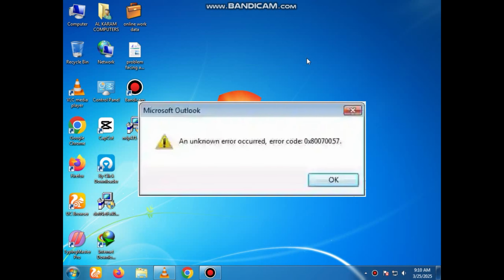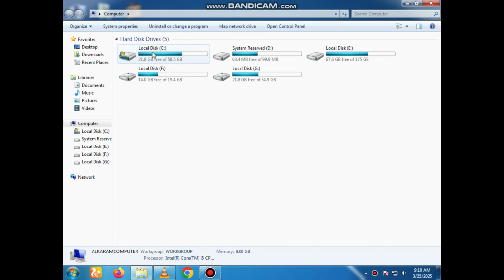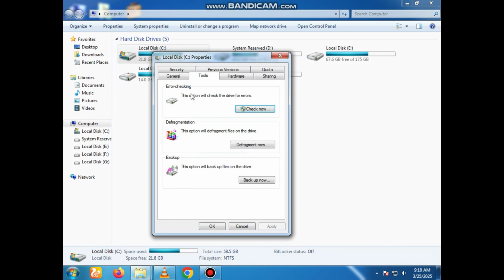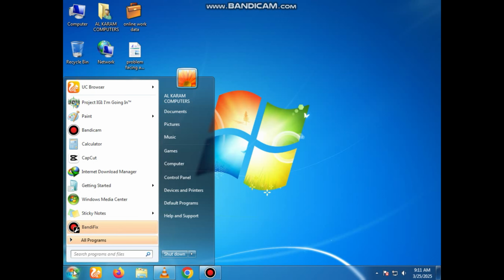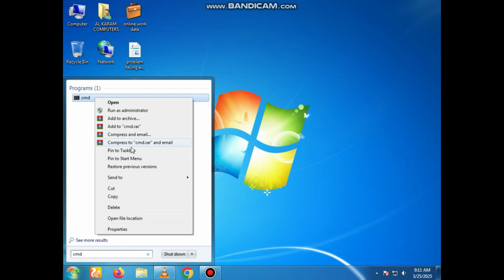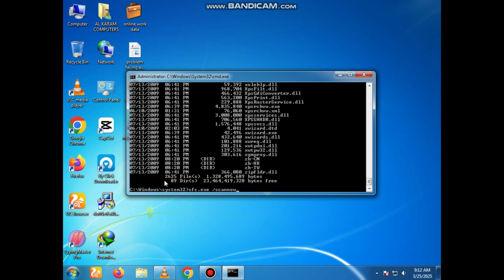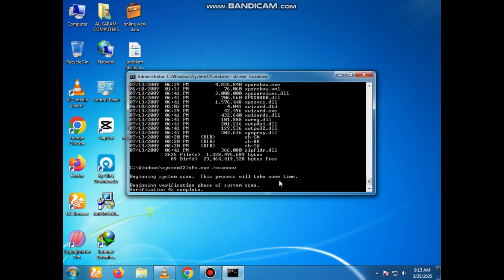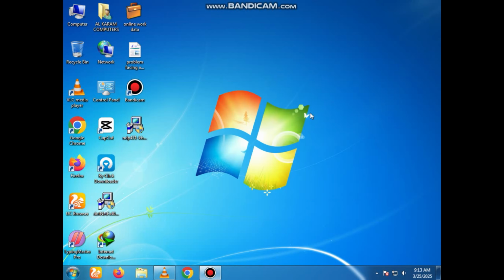FIX Error Code 0x80070057 On Windows NOW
"FIX Error Code 0x80070057 On Windows NOW" is a concise, action-oriented title aimed at providing immediate solutions for resolving the Windows Error Code 0x80070057. This error typically occurs due to issues like corrupted system files, incorrect parameter settings, or storage-related problems during updates, installations, or backups. The title suggests a quick, practical guide to troubleshoot and eliminate this frustrating issue, ensuring smooth operation of a Windows system.

0x80070057 error windows 7,8,10 , how to solve, fix 0x80070057 error windows 7